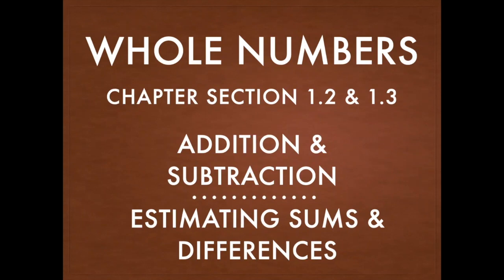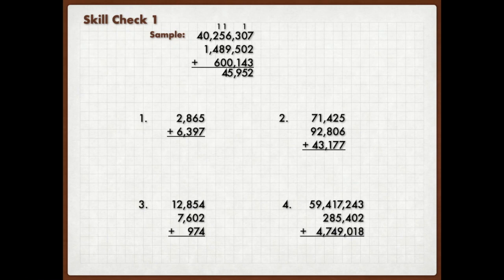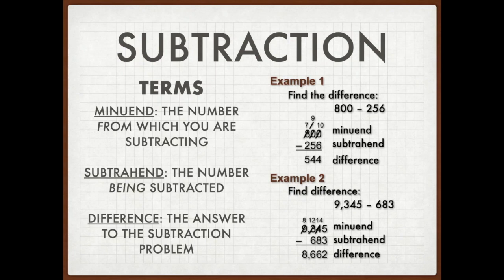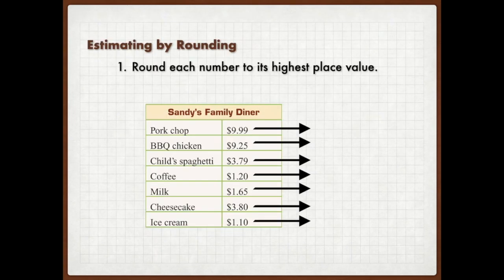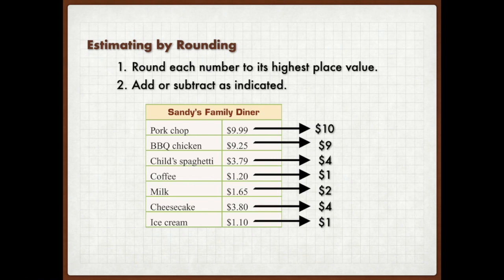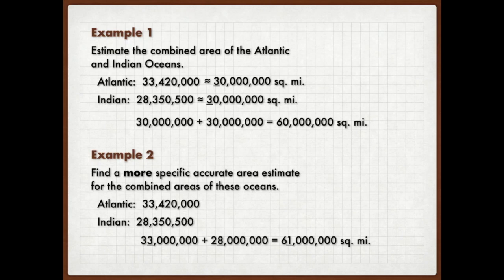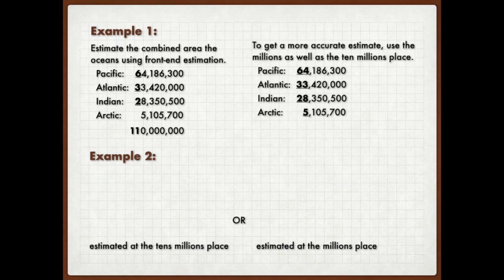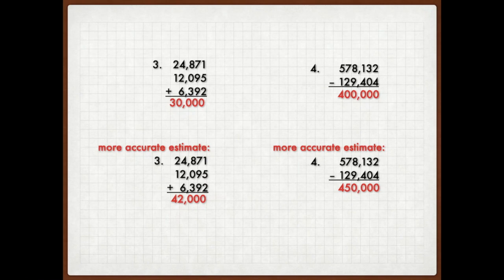Whole Numbers 1.2 & 1.3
This video is about Addition & Subtraction/ Estimation